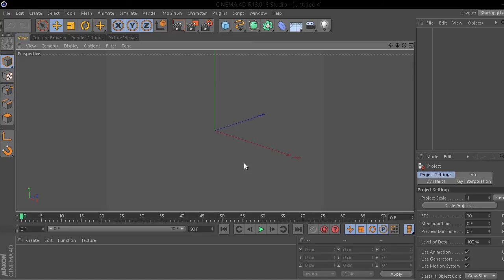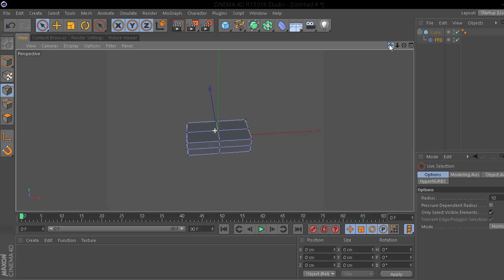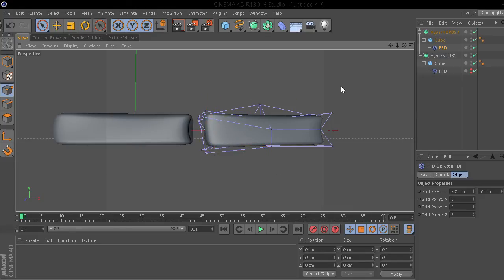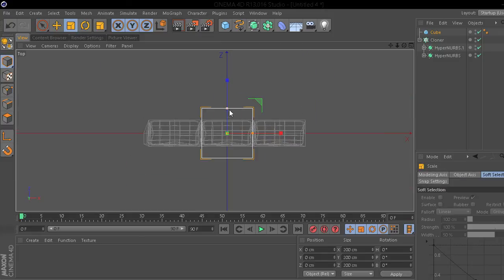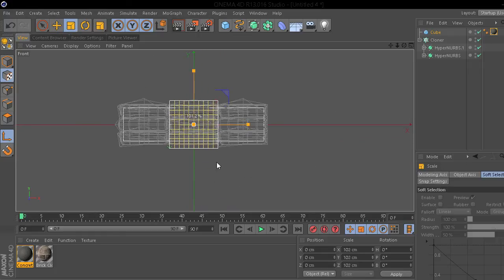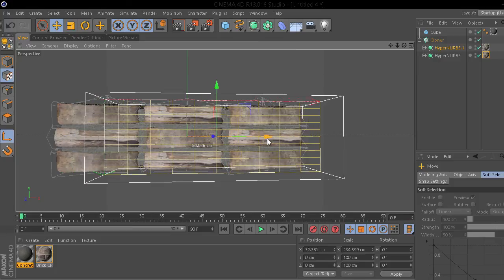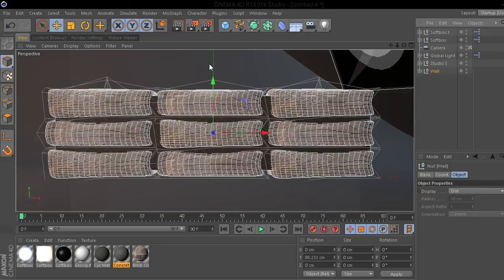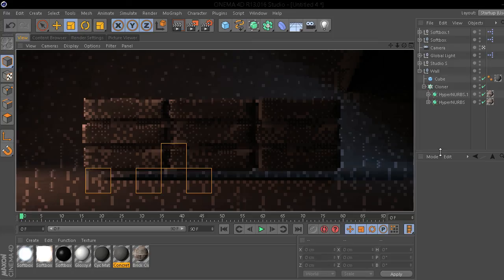Old styled Brick Wall tutorial Cinema 4D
Short tutorial in which I show you how to create a small but good looking old styled brick wall!